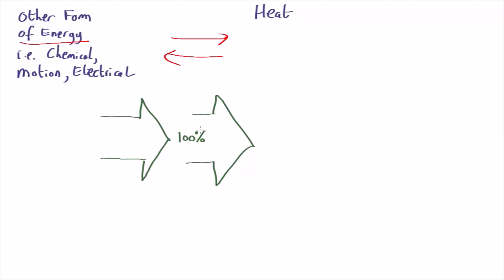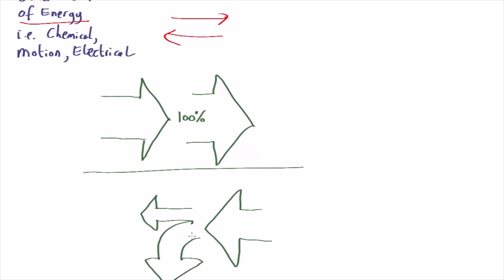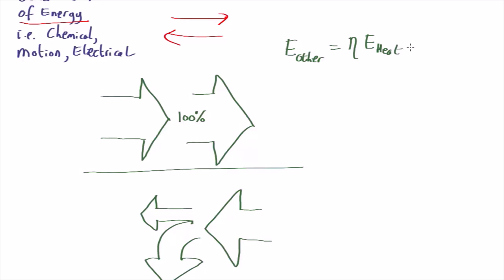Efficiency | Thermal Physics | meriSTEM